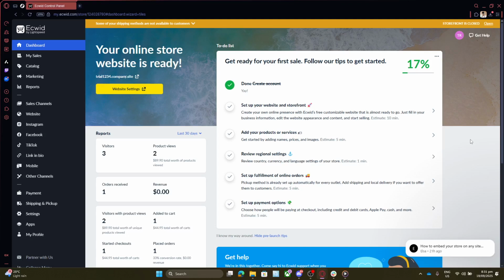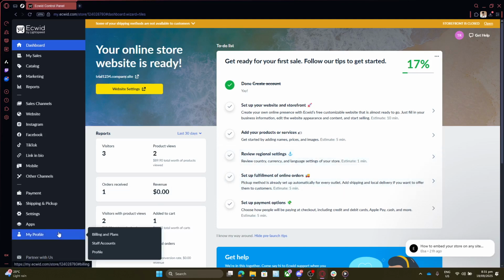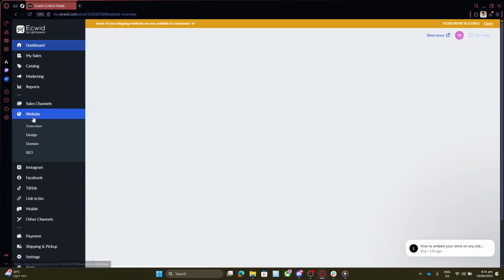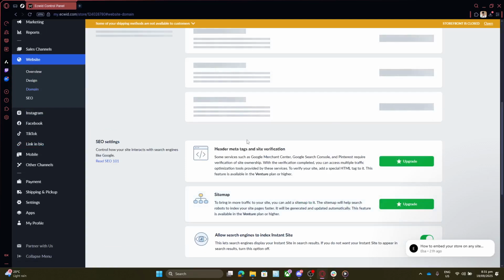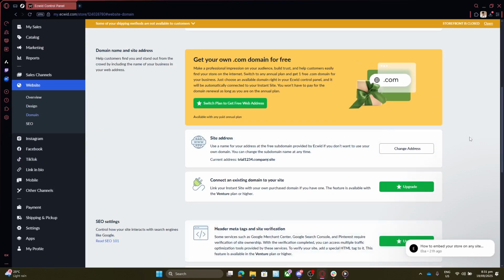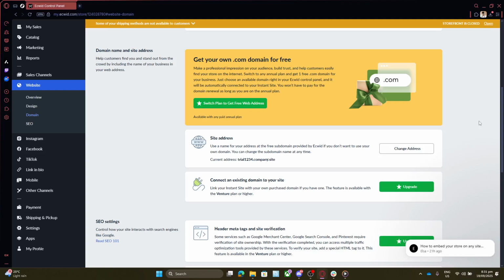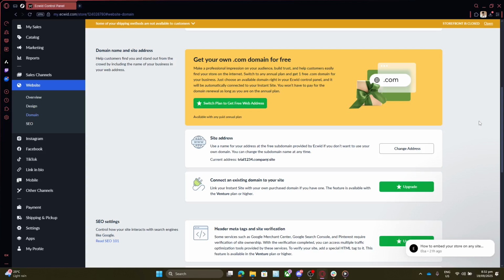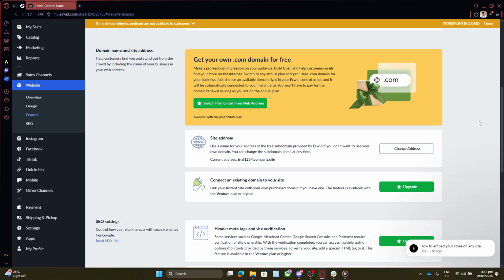How To Connect A Domain To Ecwid (Step-By-Step)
🎥 Ready to give your Ecwid store a professional URL? 🌐 This step-by-step 2025 tutorial shows you exactly how to connect your custom domain name (like yourstore.com) to your Ecwid Instant Site!

You’ll learn how to:

✔️ Locate the correct Ecwid IP address and DNS instructions in your admin panel
✔️ Log in to your third-party domain registrar (e.g., GoDaddy, Namecheap, Hover)
✔️ Create or update the essential A Record to point your root domain to Ecwid
✔️ Set up the CNAME Record to ensure the www version of your domain works
✔️ Understand the DNS propagation time and verify the final secure HTTPS connection

By the end, your customers will access your beautiful store using your branded domain! 🚀✨